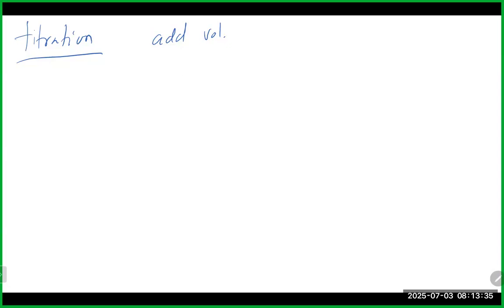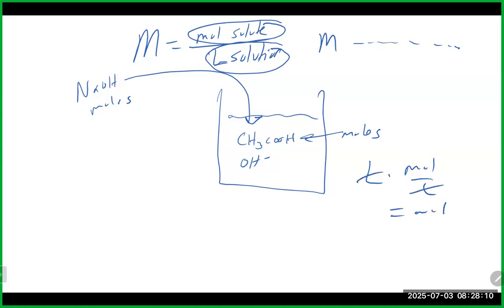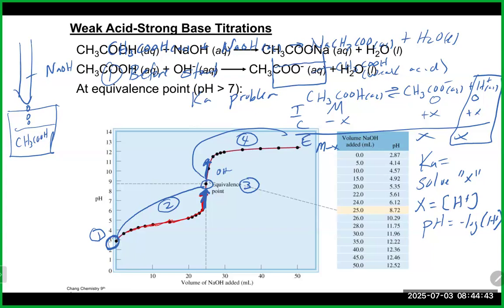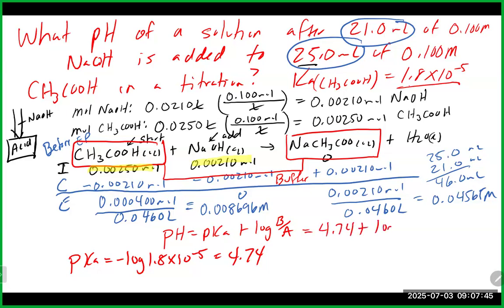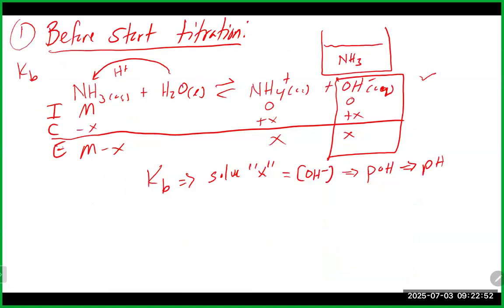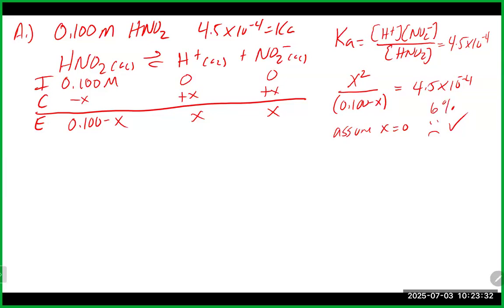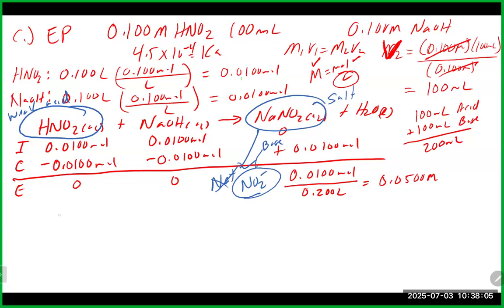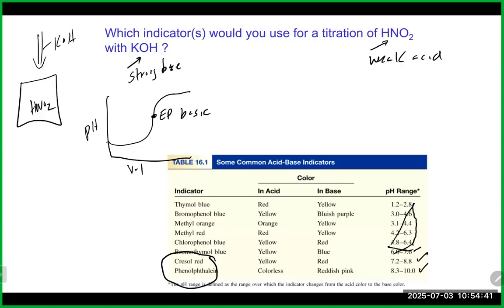Chem 200B Lecture 7/3/25 (Ch 14)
We lectured on Ch 14 (titrations, weak acid and strong base titration, strong acid and weak base titration, acid and bas indicators)